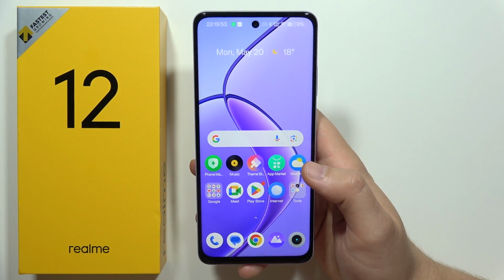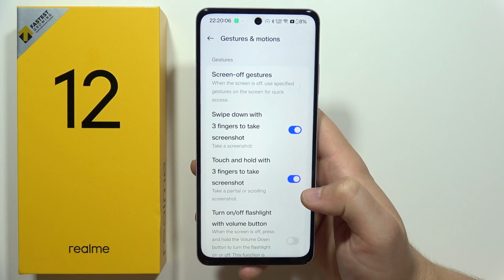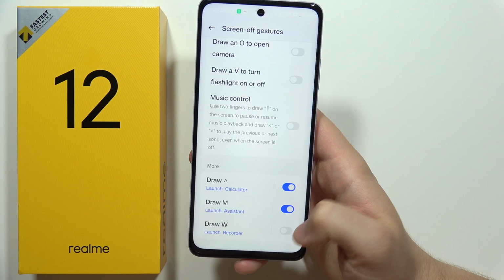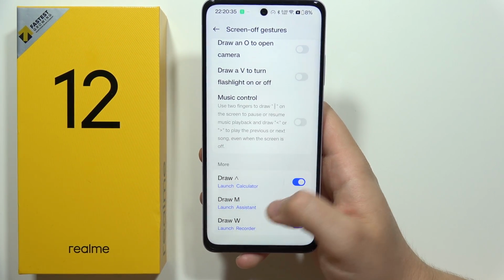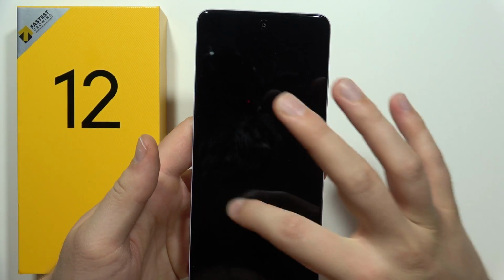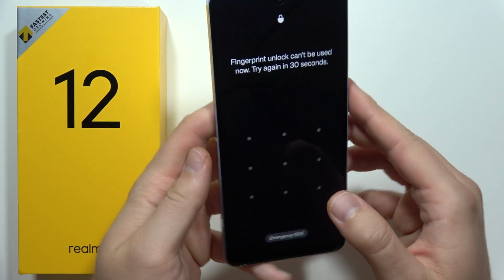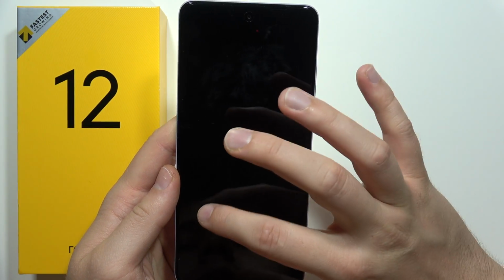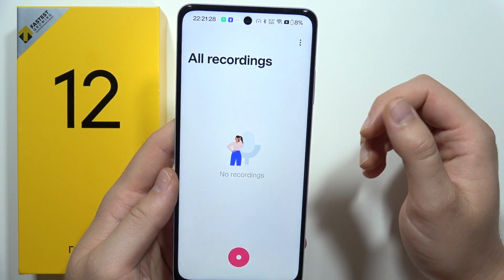Realme 12 5G: All Lock Screen Gestures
Want to take quick actions on your Realme 12 5G without even swiping to unlock? This video unveils all the lock screen gestures at your disposal! We'll show you how to enable features like double-tap to wake, draw letters for app launch, and music controls – all directly from your lock screen. Save time and personalize your phone's interaction with these convenient gestures.

Realme 12 5G lock screen shortcuts
How to use gestures on Realme 12 5G lock screen
Enable lock screen gestures Realme 12 5G
Realme 12 5G draw on lock screen
Quick access features on Realme 12 5G lock screen